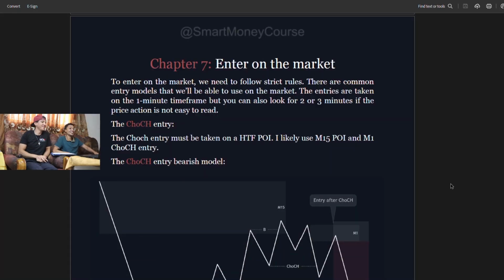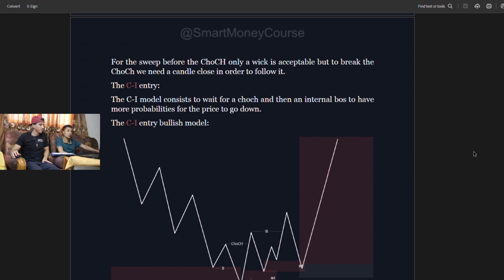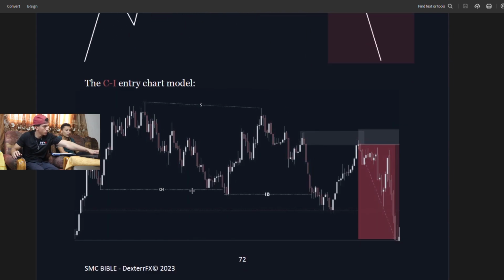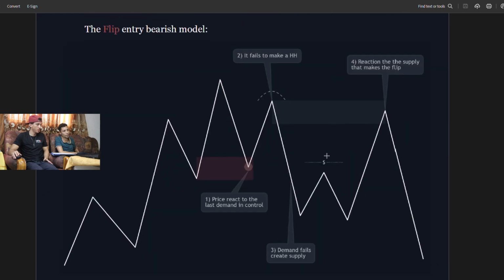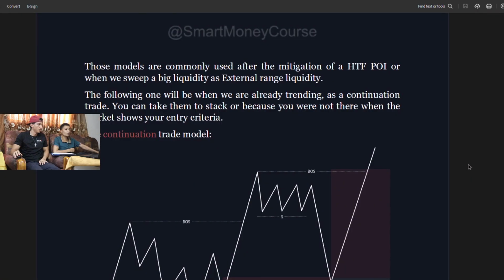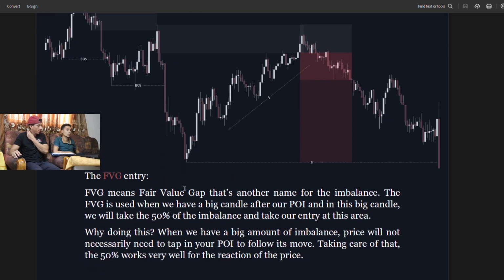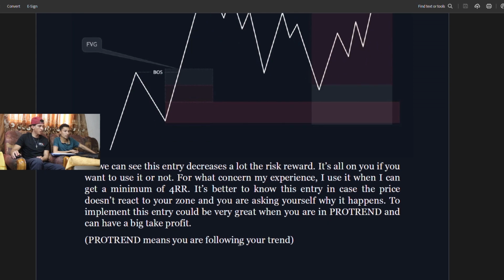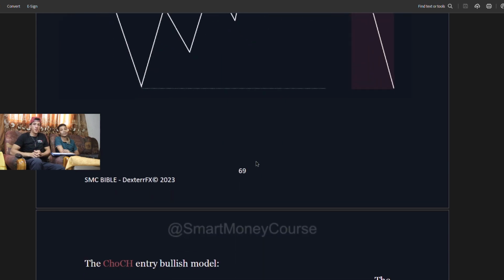How To Become a Forex Trader | Chapter 7 Enter On The Market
📈 Welcome to Chapter 7 of our comprehensive guide on "How To Become a SMC Forex Trader." In this installment, we delve into the crucial aspect of when to enter on the market . Understanding the dynamics of the forex market is fundamental to making informed trading decisions."

What Is A SMC Trader :
This term refers to the institutional investors, central banks, financial professionals , the force that influences and moves the market. Smart money was originally a gambling term that referred to the wagers made by gamblers with a track record of success.

Introduction - 00:00
Enter on the market - 00:12
The FVG entry - 11:08
Outro - 12:45